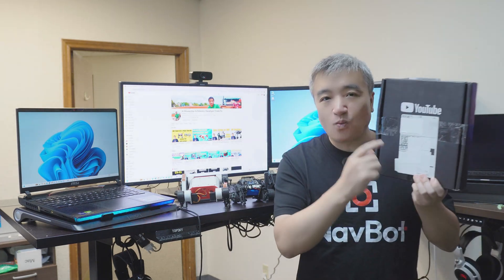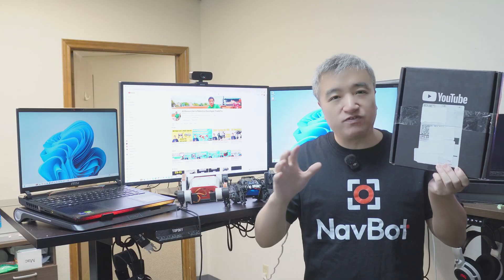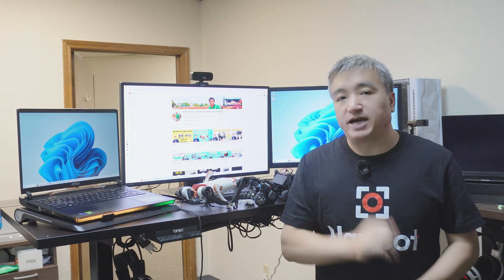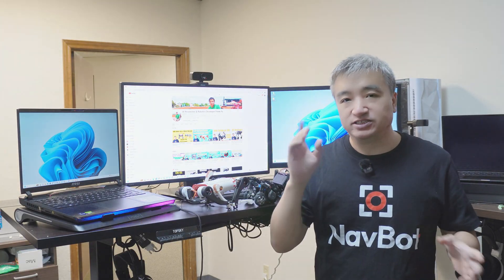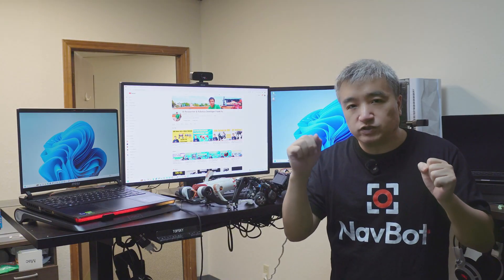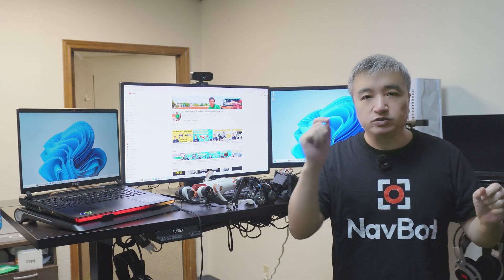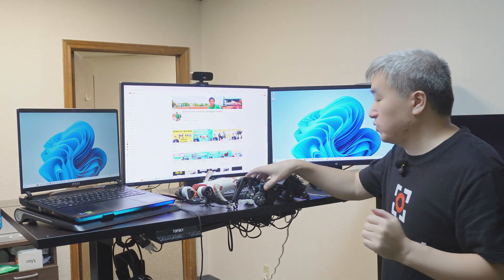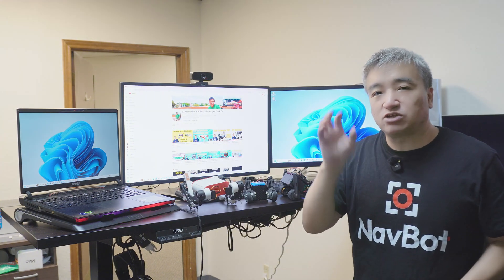We Made It! 100K Silver Play Button Unboxing & Future Plans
I'm beyond excited to unbox my YouTube Silver Play Button to celebrate reaching 100,000 subscribers! In this lighthearted video, I open the award and express my heartfelt gratitude to everyone who helped me achieve this milestone. I'll also give you a sneak peek at what's next on the channel — exciting tech projects like an AI-powered NavTalk and MIT's Mini Cheetah robot.